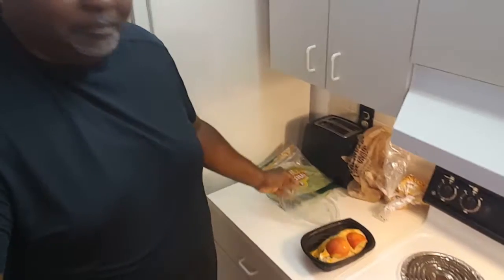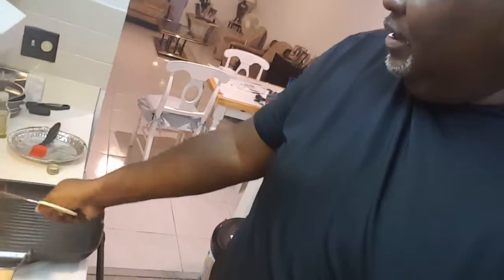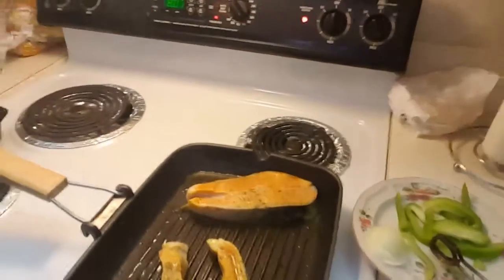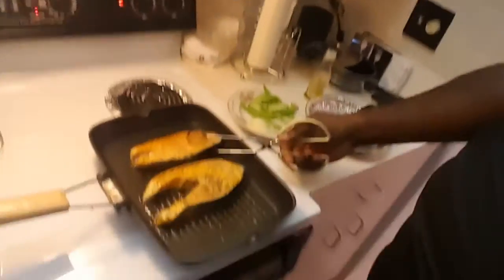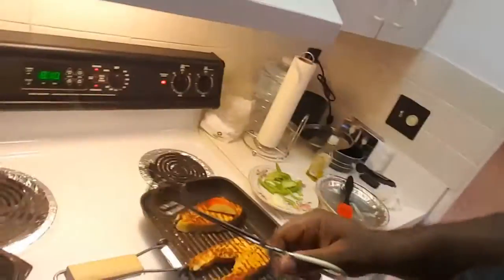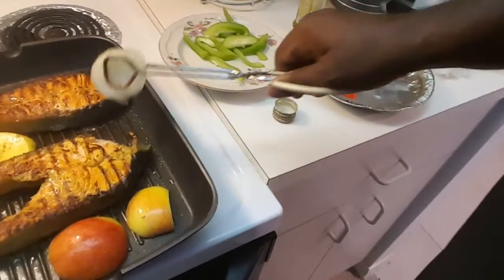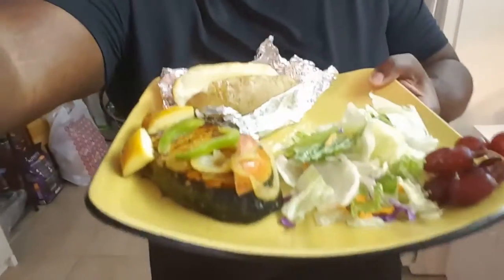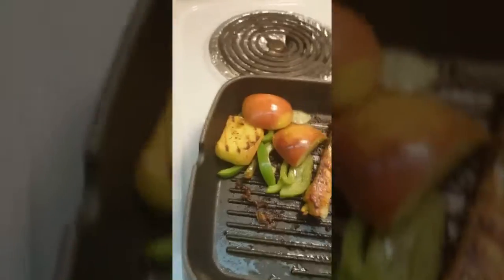Grillin Apple Salmon with Pastor D. 😆👌👍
Tonight's dinner is served. Grilled Apple Salmon, Bake Potatoe, Garden Salad and Topped of with Mascota Pink wine.

Bon appetit dinner served so Delish😆🍷🐟🍇🍾🍷